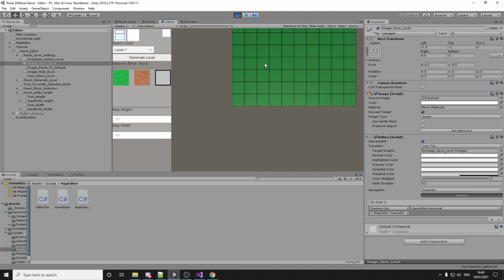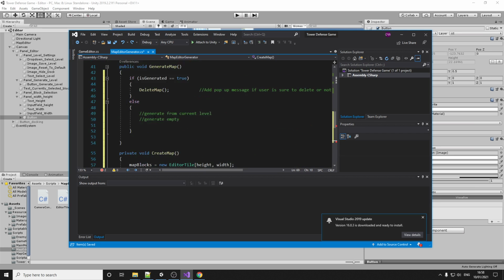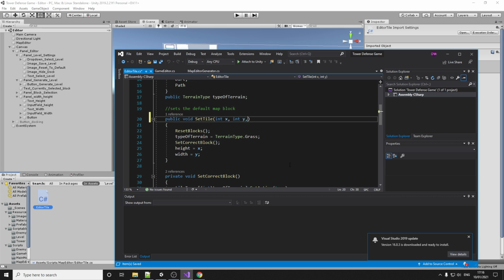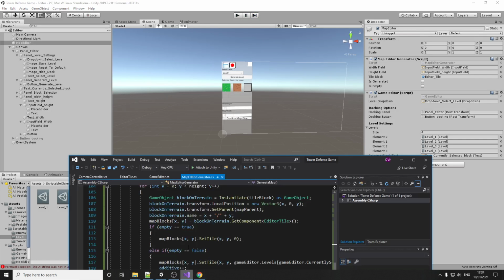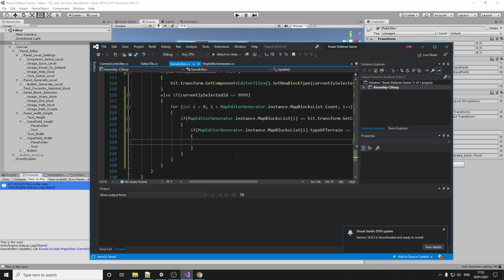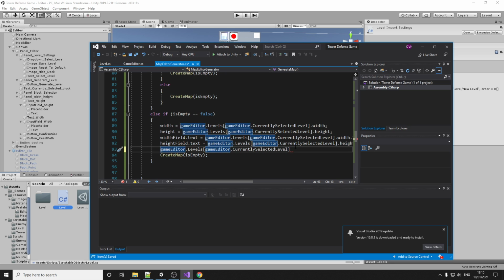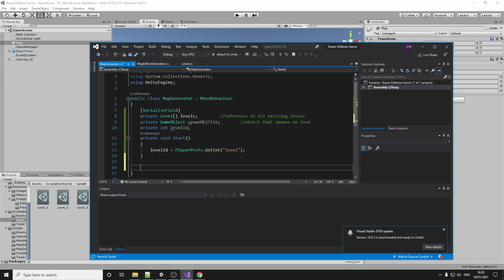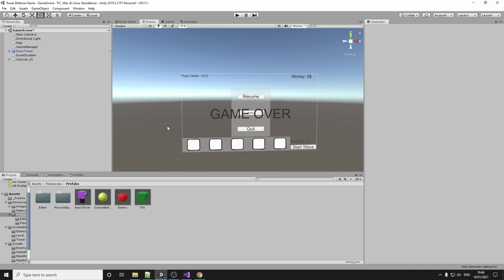Unity Make A Game: Twitch Live No prep just code Part 6